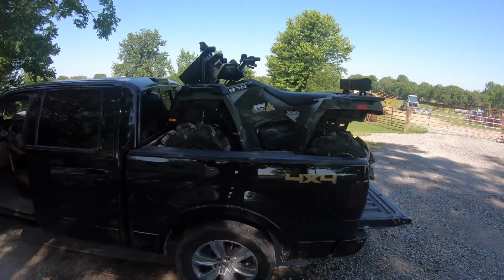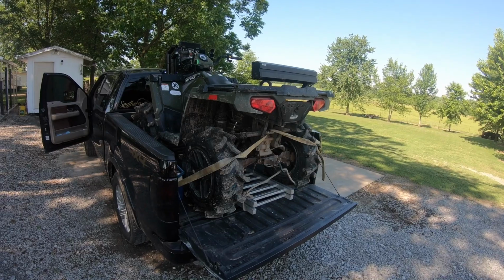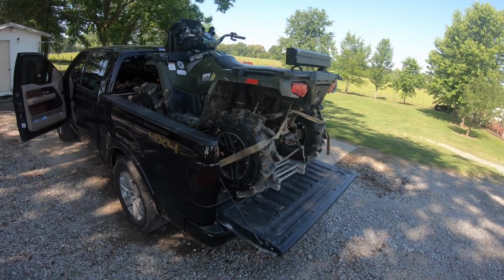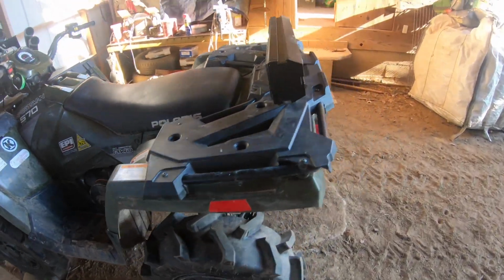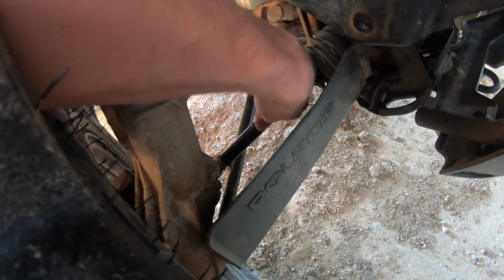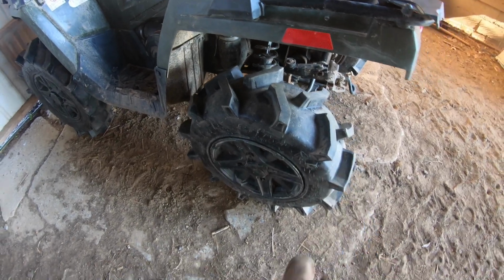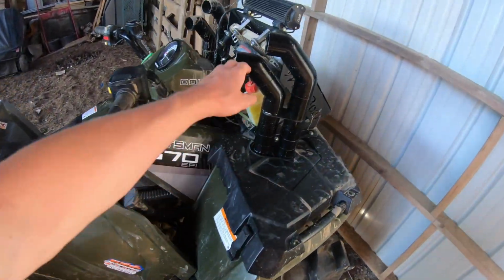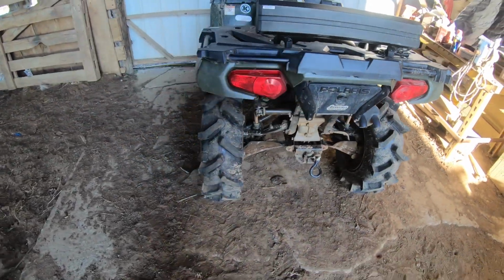SPORTSMAN 570 BROKE AFTER ONE RIDE??!!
This short video is about some axel problems we had during our first true ride on the 570 Sportsman!